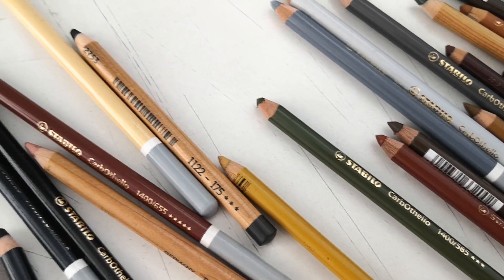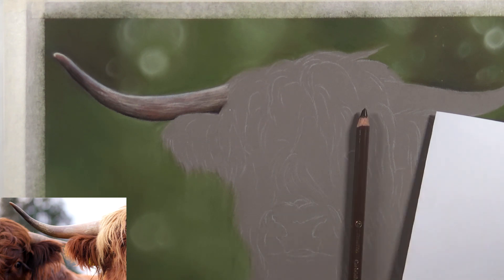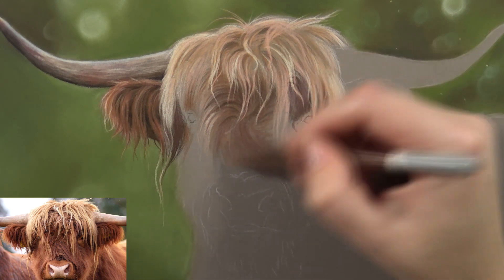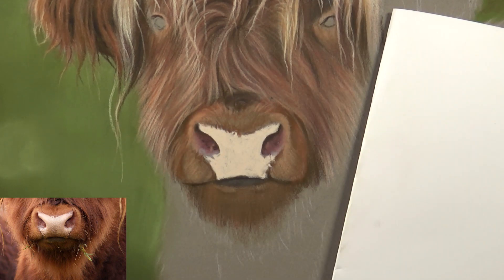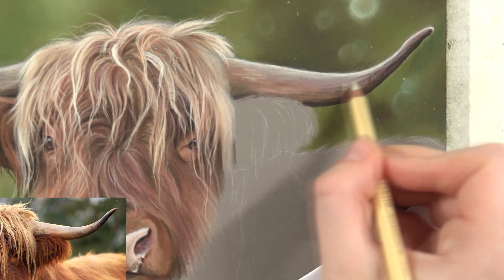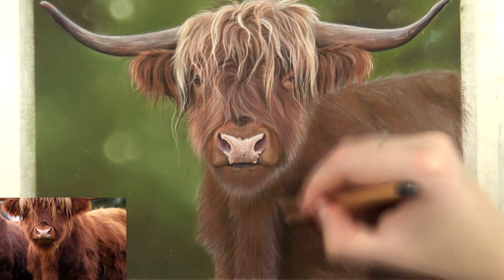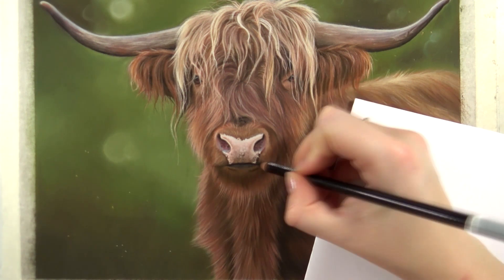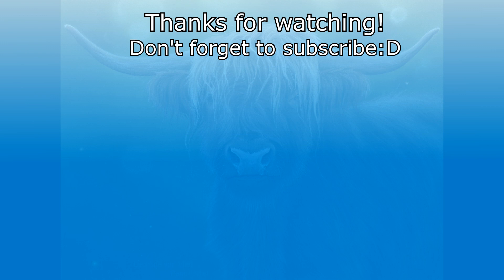Drawing a highland cow with Pastel Pencils!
Helloo! In this video I am drawing a highland cow with pastel pencils and I explain where I've been. Find the real time tutorial below.